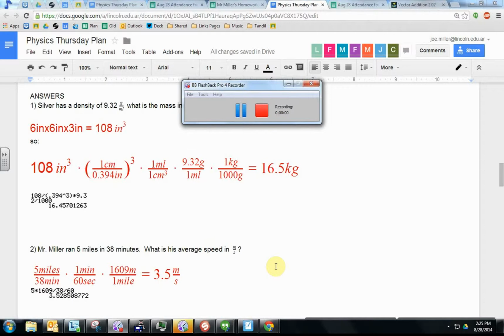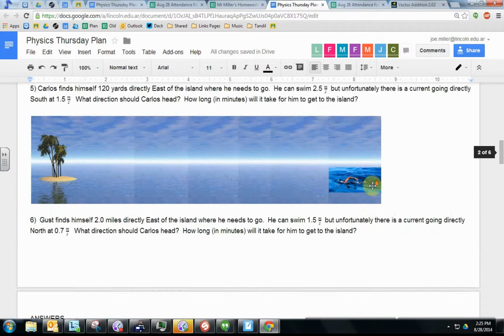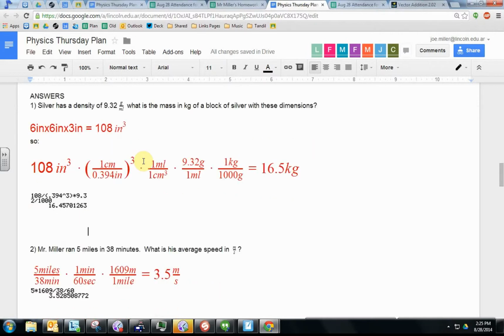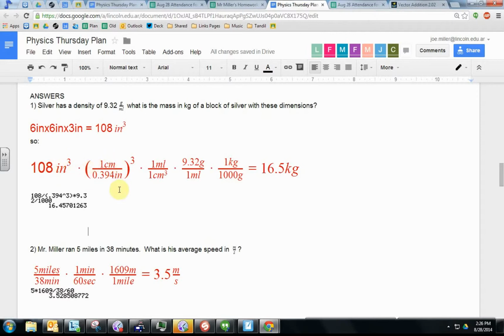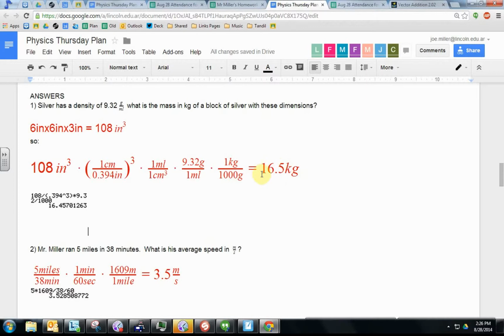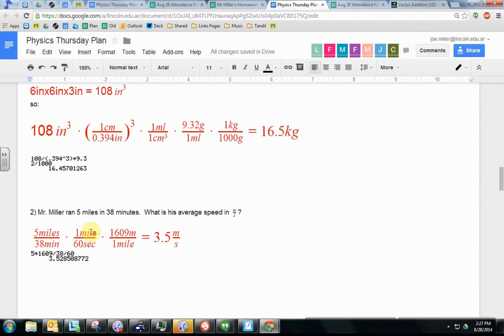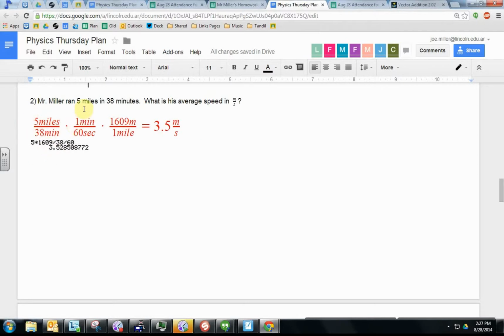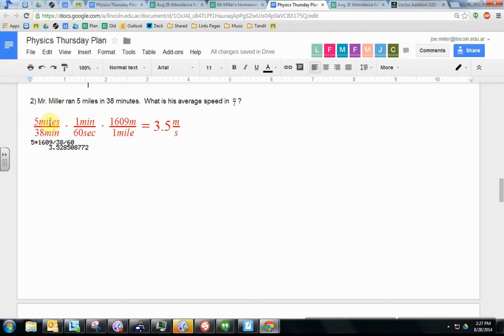Physics Review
#1&2 on Thursday's Review Aug28,2014